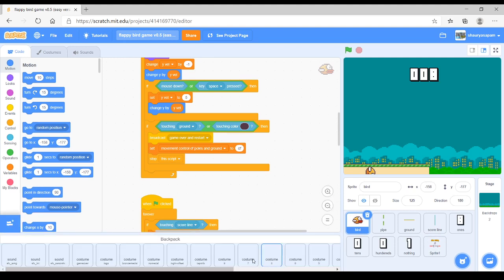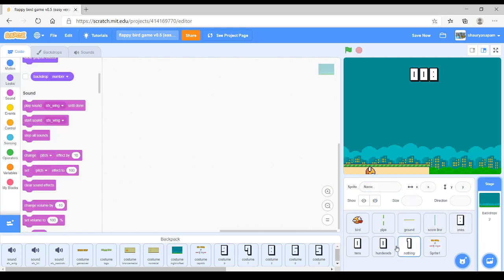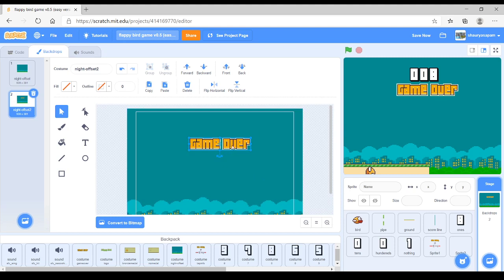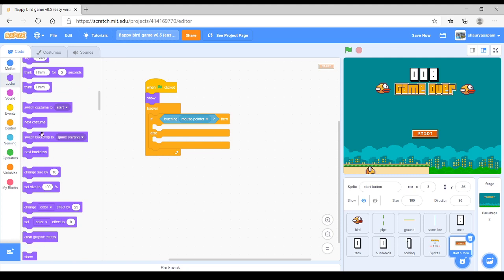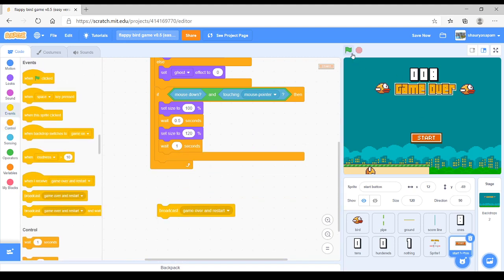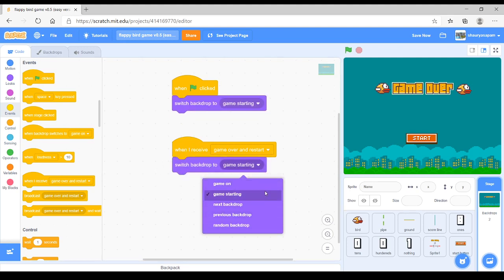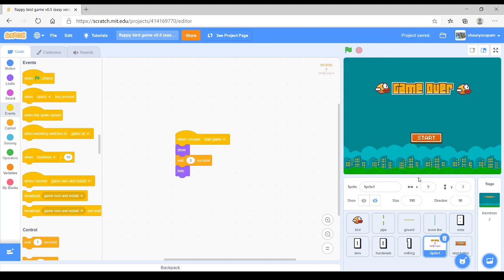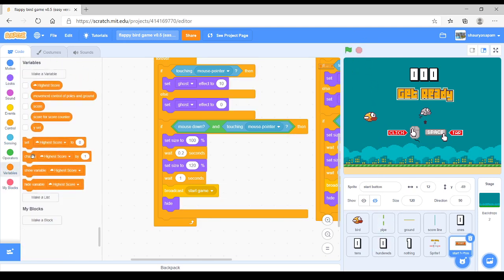how to make a flappy bird game in scratch part 8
All of the part are not over part 9 will come.